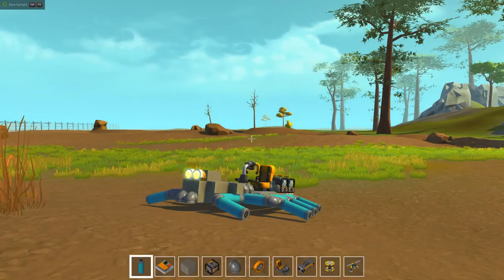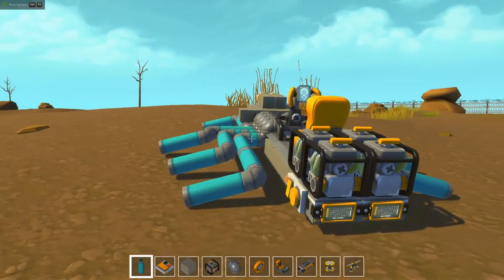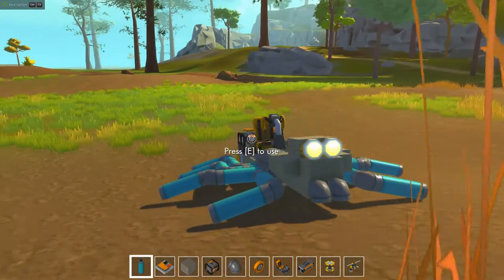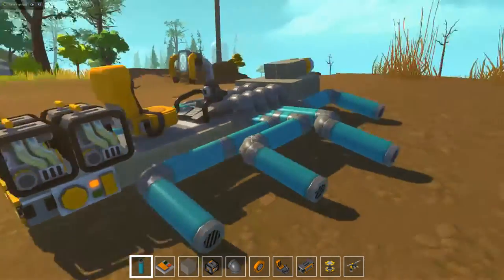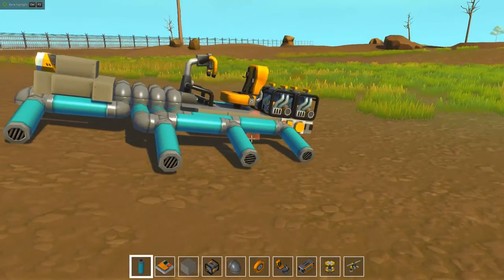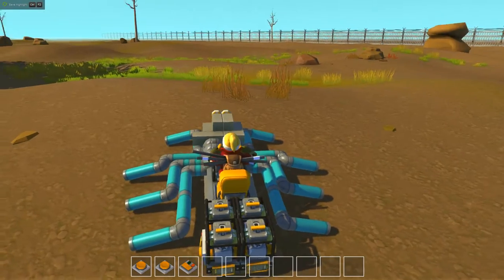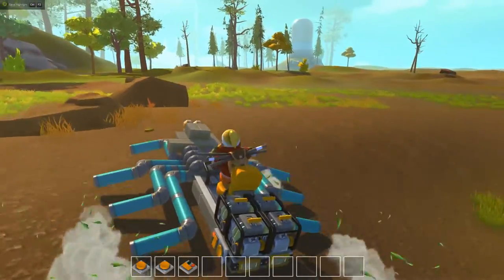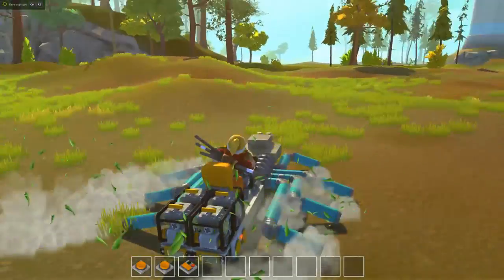Scrap Mechanic - "Spider Roller"